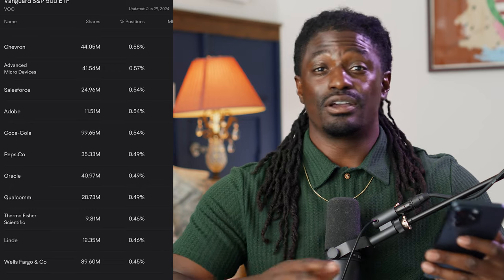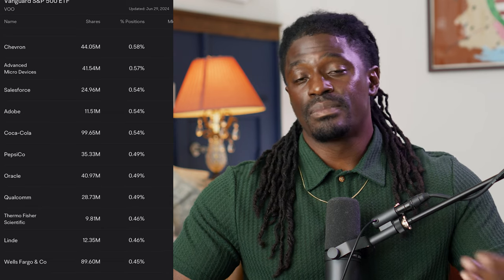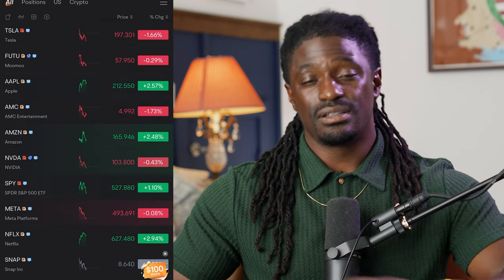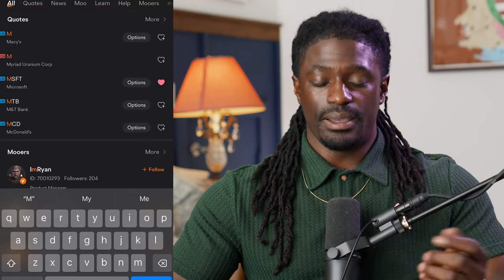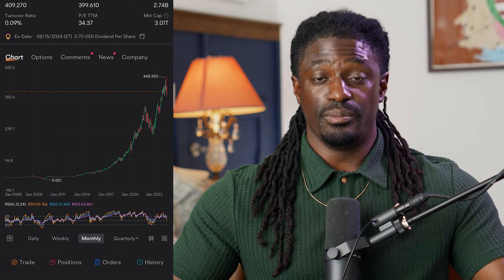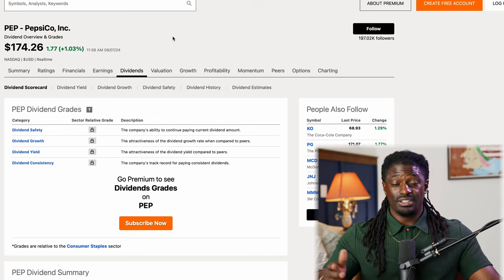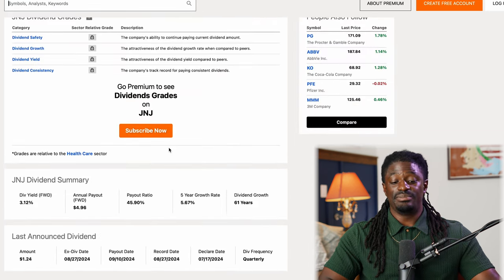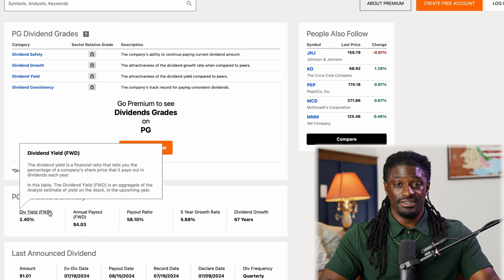How To Make Money During A Market Pull Back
►💰 LIMITED TIME: Get up to 20 Free stocks + Earn 8.1% APY on your cash and get free stocks with moomoo!